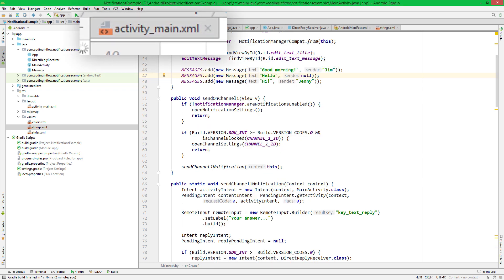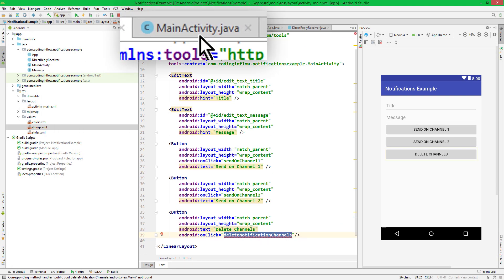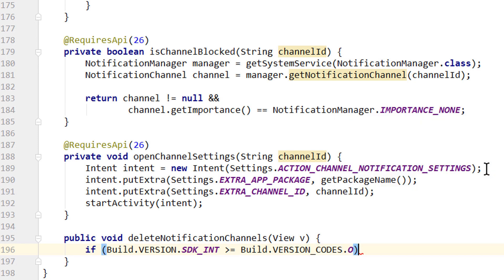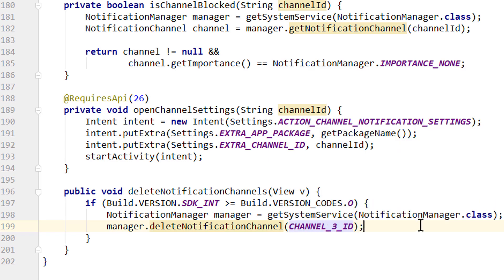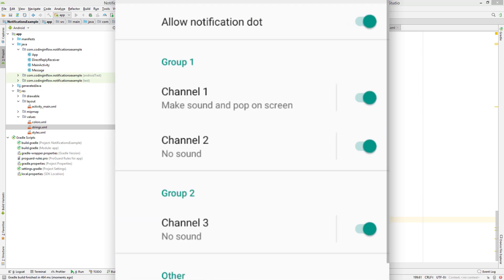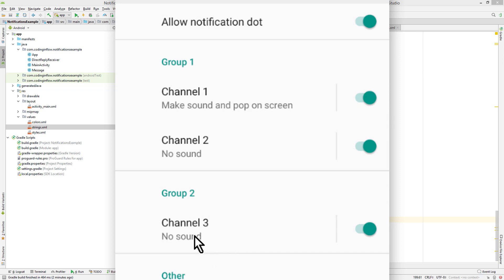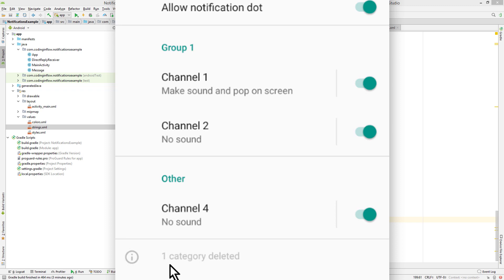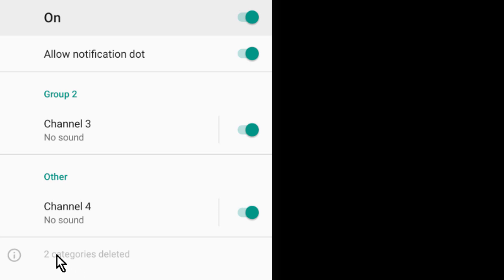Notifications Tutorial Part 10 - DELETE NOTIFICATION CHANNELS - Android Studio Tutorial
In part 10 of the notifications tutorial, we will learn how to delete notification channels.
For this, we simply have to call deleteNotificationChannel on the NotificationManager, where we pass the id of the channel we want to delete. Alternatively, we can call deleteNotificationChannelGroup to delete a whole NotificationChannelGroup at once.
If we create a notification channel with the same id after deleting it,
the system will recreate the same channel with the previous user settings. To avoid that we try to work around this by deleting old channels and creating new ones with different ids and our own settings, the system displays a number of deleted channels as "categories deleted" in the notification settings as a spam prevention mechanism.